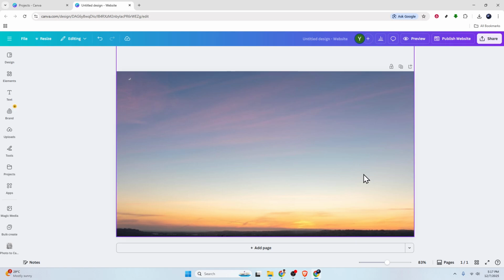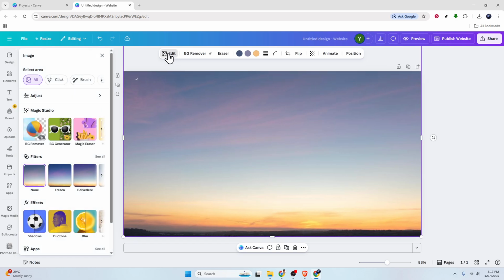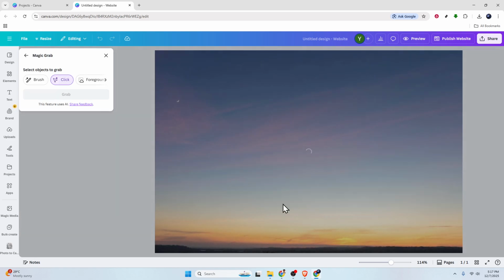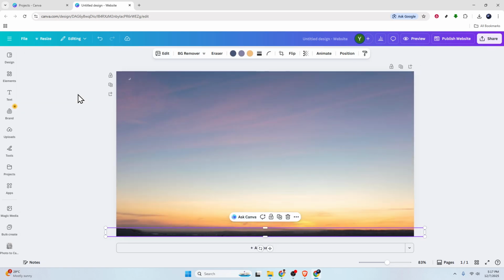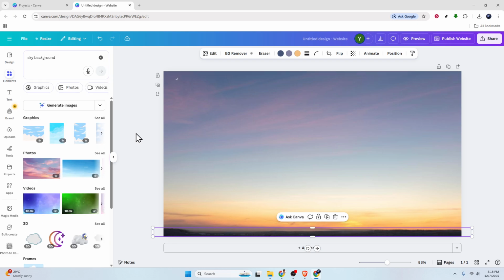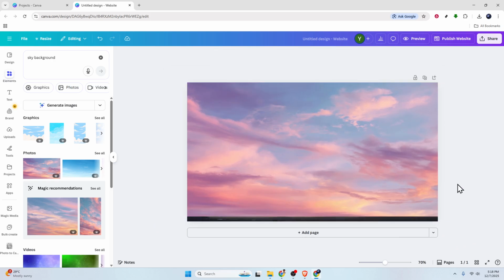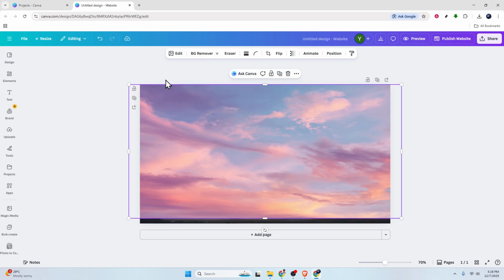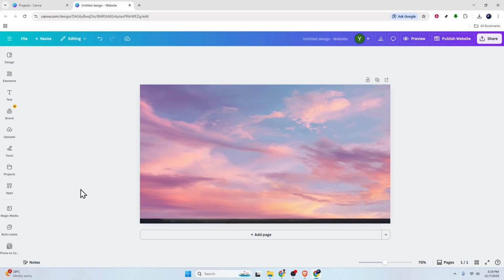How to Enhance Photos with Canva AI Sky Replacement and Color Enhancement – Easy Guide (2025)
Want stunning photos with enhanced skies and colors? This tutorial shows how to use Canva AI sky replacement tools and advanced color enhancement features.

⏱️ Timestamps:
0:00 – Introduction
0:30 – Upload Your Photo
1:00 – Use AI Sky Replacement
1:30 – Adjust Sky Realism & Blur
2:00 – Use Color Enhance Tool
2:30 – Apply Filters & Lighting Effects
3:00 – Fine-Tune Photo
3:30 – Wrap-Up

Supported Platforms: Web, Canva App